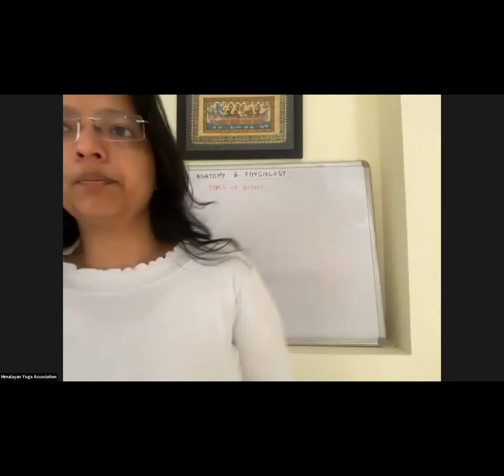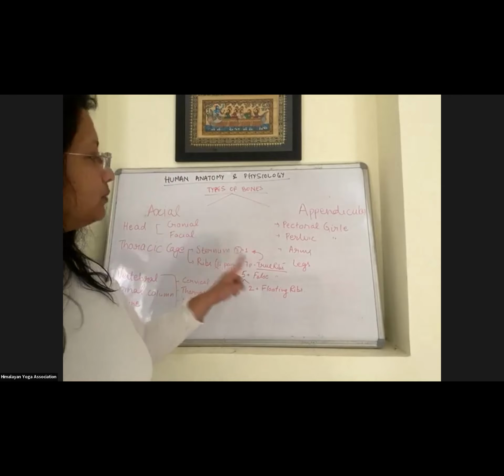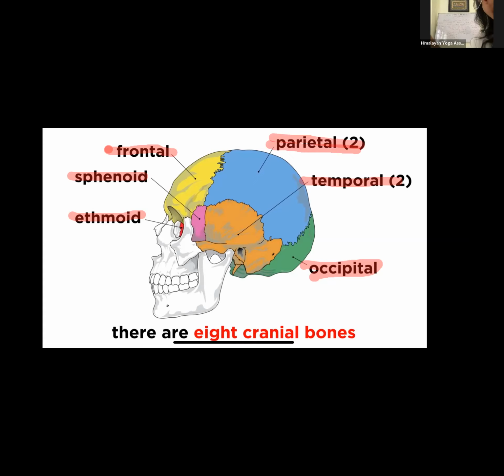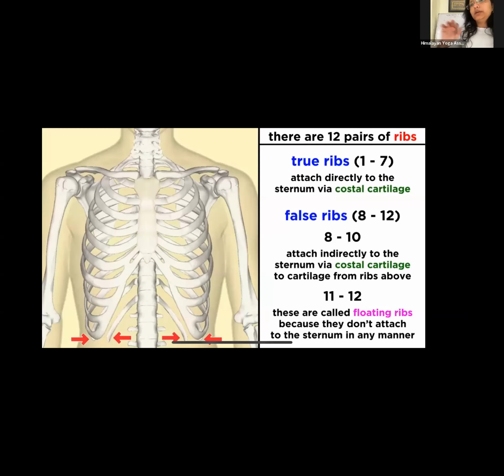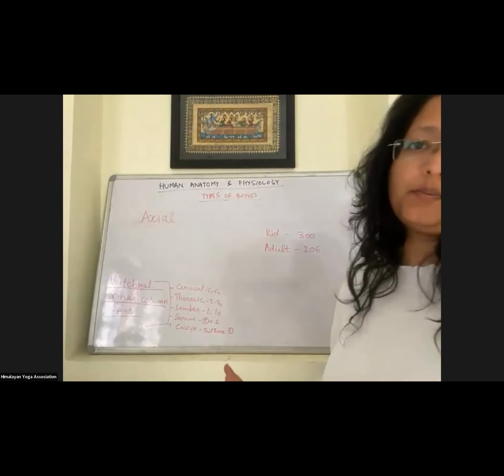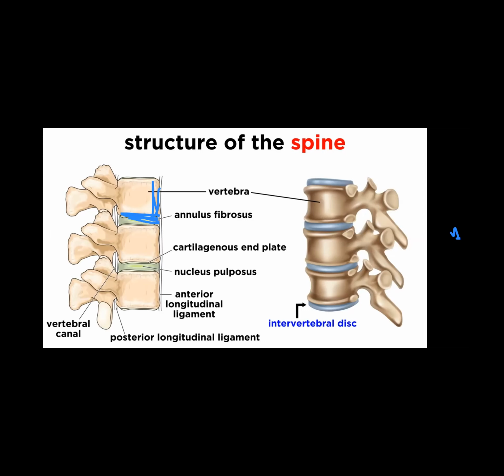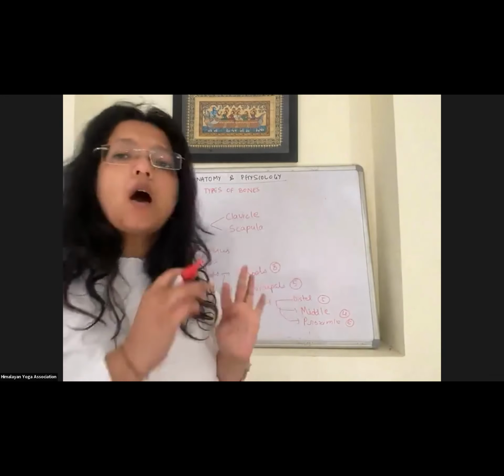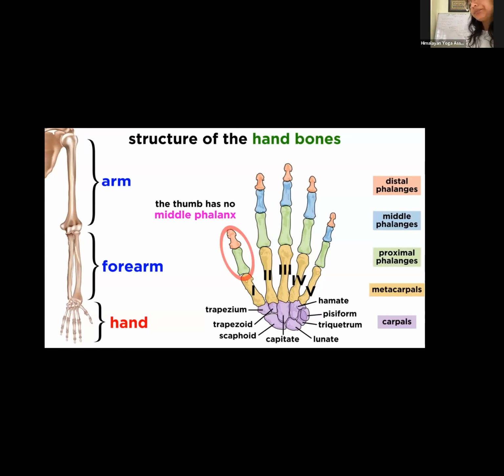Day-9 | Anatomy Class | Yoga Alliance 300 Hour Yoga Teacher Training Course | Bali Yoga School